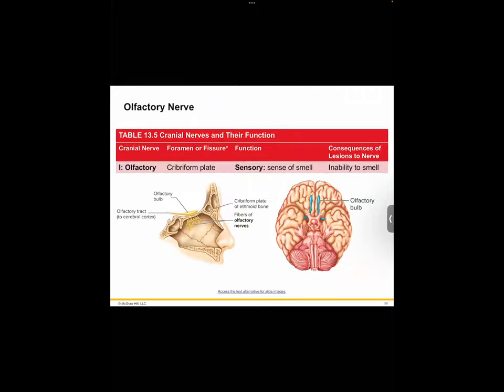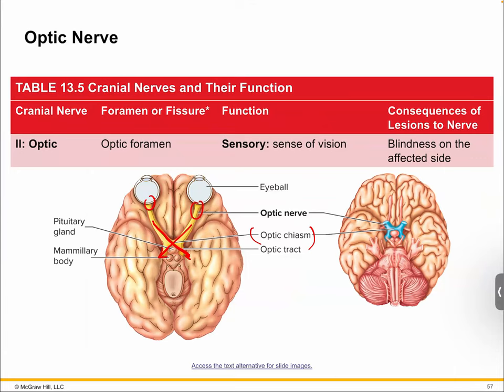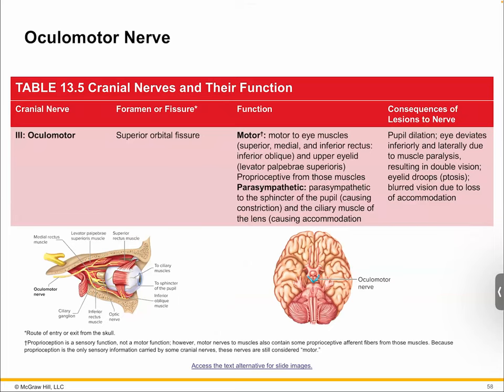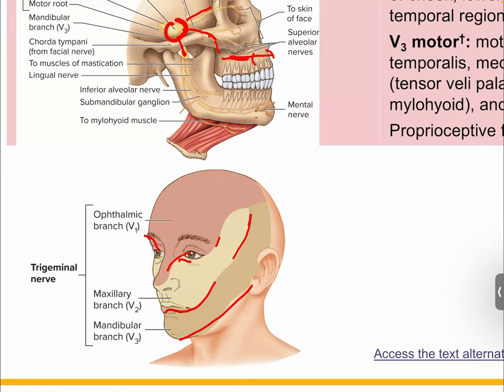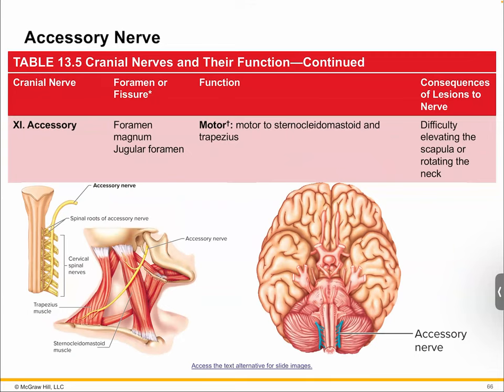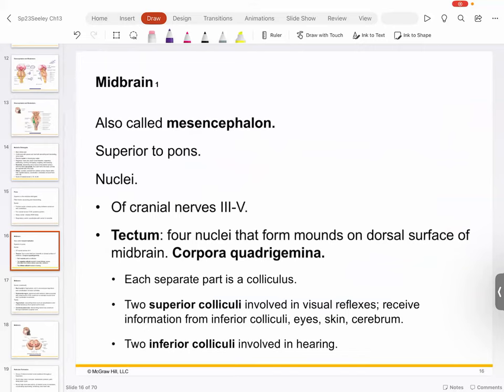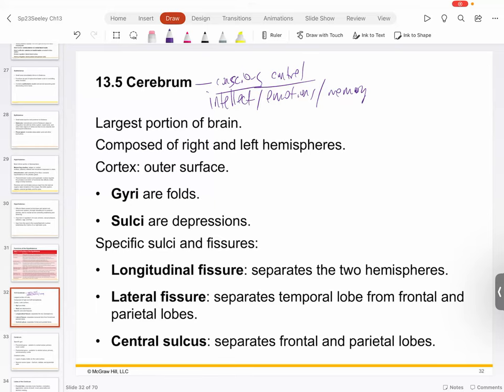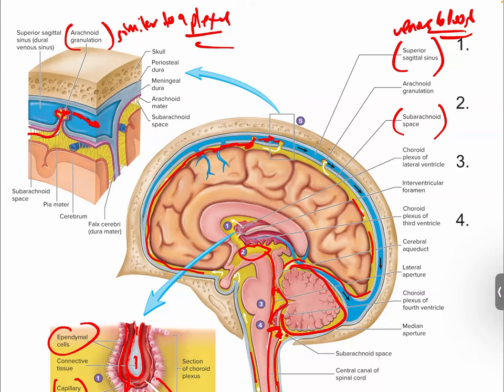GMT20230502 203807 Recording 2560x1920